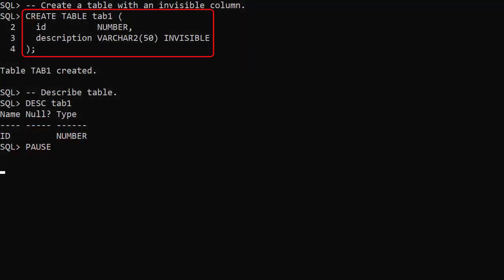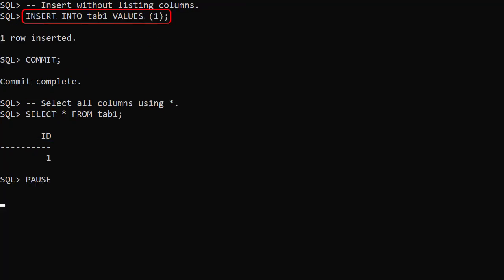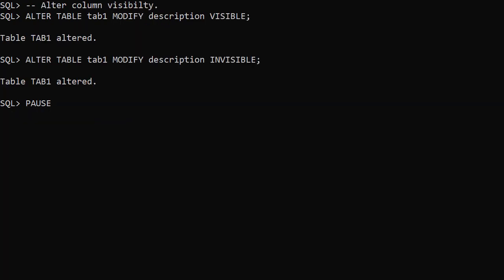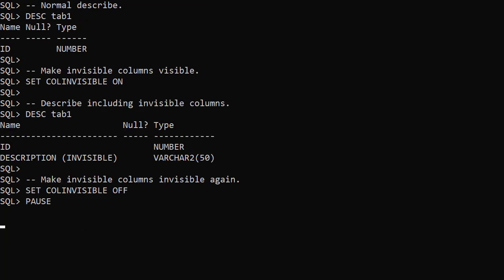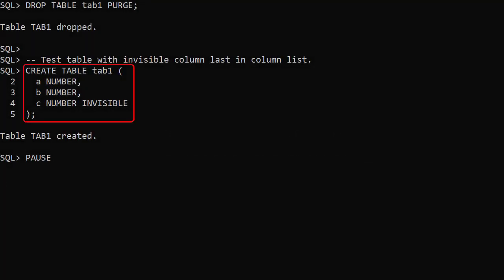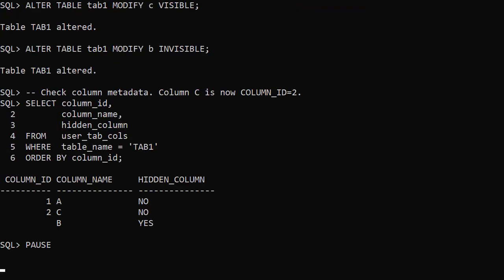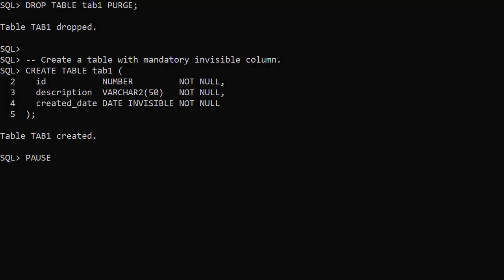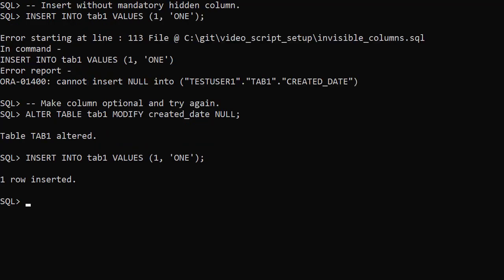Invisible Columns in Oracle 12.1 Onward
In this video we'll demonstrate the invisible columns feature introduced in Oracle 12.1.

Invisible Columns in Oracle Database 12c Release 1 (12.1)